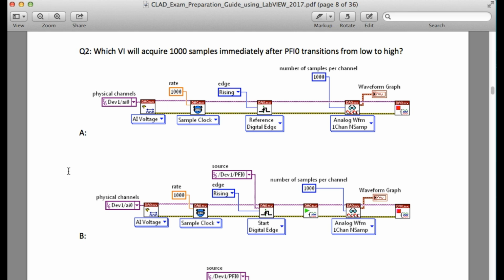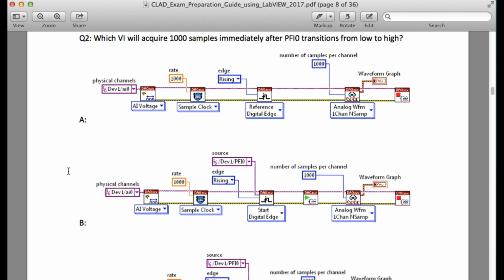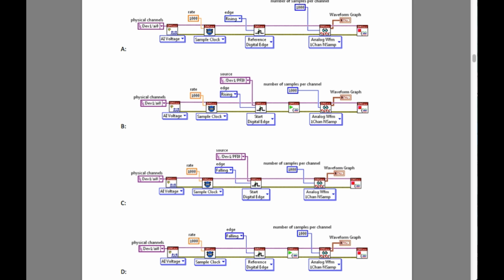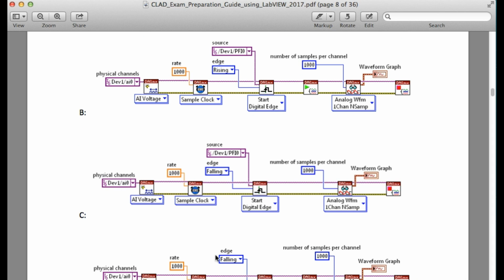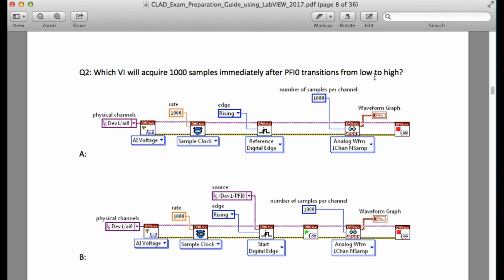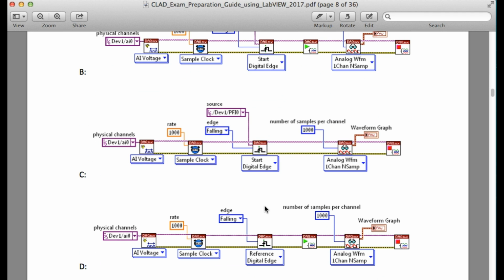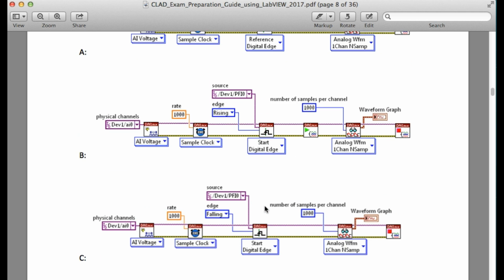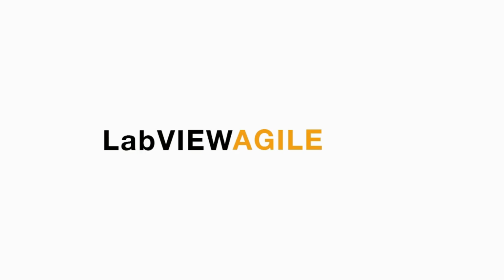LabVIEW CLAD 002 DAQ